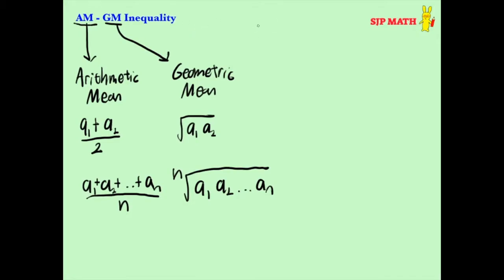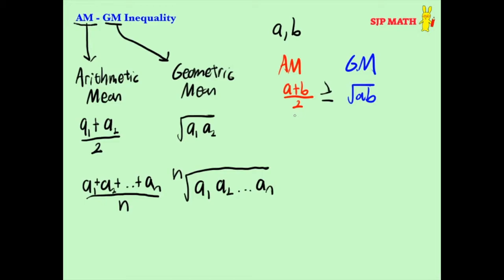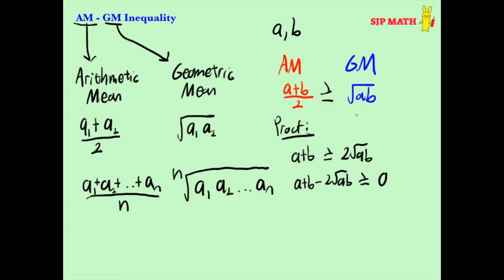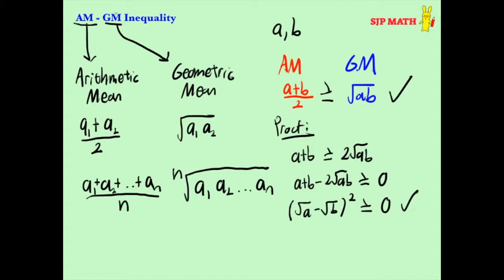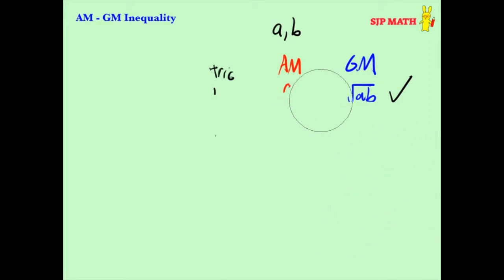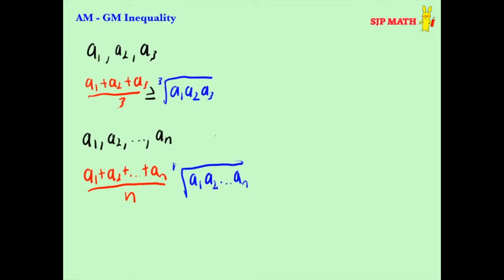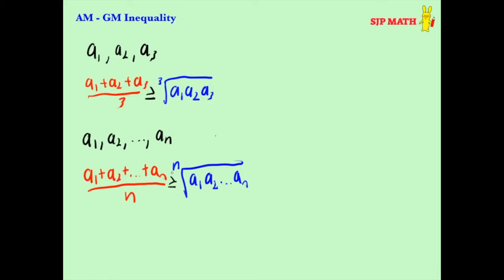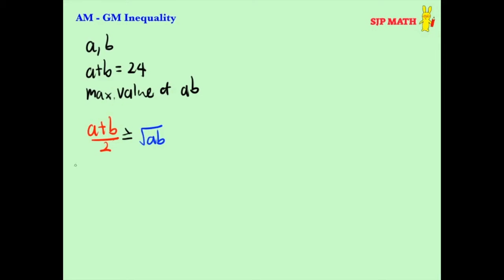The AM-GM Inequality - Introduction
An introduction to the AM-GM Inequality